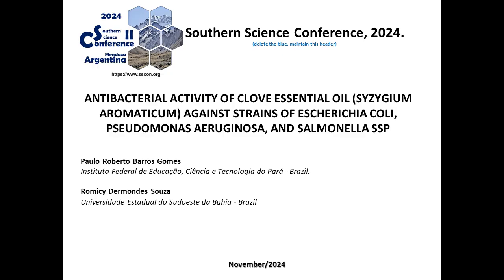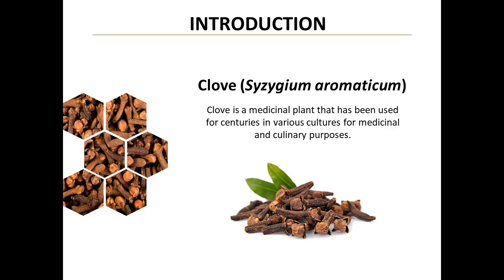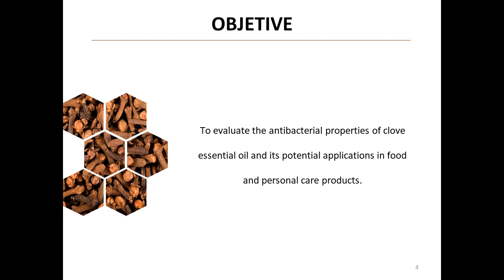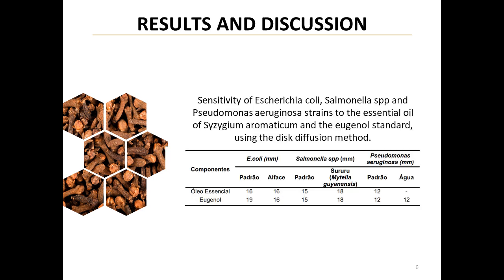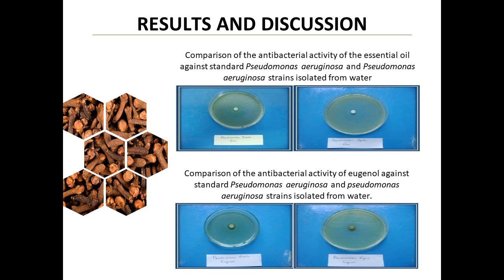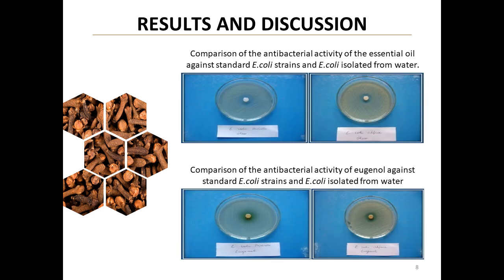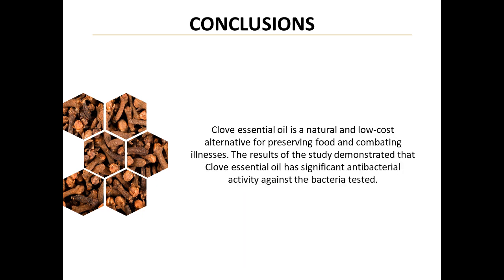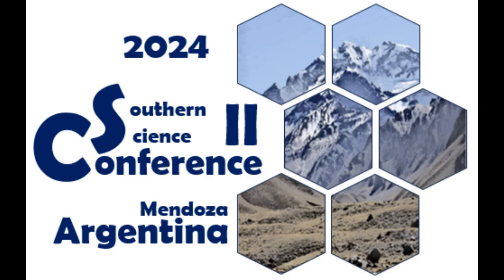ANTIBACTERIAL ACTIVITY OF CLOVE ESSENTIAL OIL AGAINST STRAINS OF ESCHERICHIA COLI, PSEUDOMONAS...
Abstract
Background: Clove (Syzygium aromaticum) has been used for centuries in various cultures for medicinal and culinary purposes. Recent studies have shown that clove essential oil exhibits antibacterial and antifungal properties, suggesting potential applications in food preservation and disease control.
Aims: This study aimed to evaluate the antibacterial properties of clove essential oil against strains of Escherichia coli, Pseudomonas aeruginosa, and Salmonella spp., and to explore its potential applications in food and personal hygiene products.
Methods: The disk diffusion method was used to assess the antibacterial activity of clove essential oil. The oil was extracted by steam distillation and its chemical composition analyzed by gas chromatography. Bacteria were cultured and exposed to the essential oil, with inhibition zones measured after 24 hours of incubation.
Results: Clove essential oil showed significant antibacterial activity against E. coli and Salmonella spp., with inhibition zones of 16mm and 18mm respectively. P. aeruginosa demonstrated resistance to the oil. Eugenol, a major component of the oil, exhibited similar antibacterial properties.
Discussion: The results suggest that clove essential oil and its primary component, eugenol, have potent antibacterial properties against certain pathogenic bacteria. The resistance of P. aeruginosa highlights the need for further research into the mechanisms of action and potential combinatorial approaches.
Conclusion: Clove essential oil presents a promising natural and cost-effective alternative for food preservation and pathogen control. Its significant antibacterial activity against E. coli and Salmonella spp. opens avenues for applications in food safety and personal hygiene products. Further research is needed to explore its full potential and overcome limitations such as P. aeruginosa resistance.